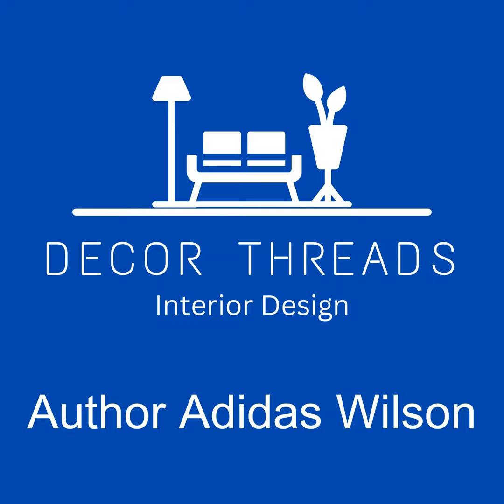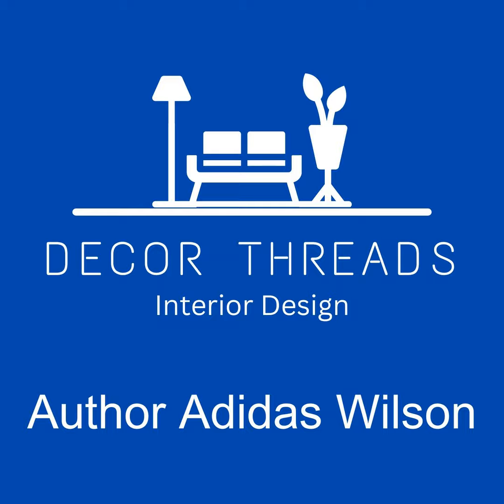DIY Bookshelf Painting Ideas to Transform Your Space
Bookshelves are not just for storing books; they can be a striking element in your home decor. If you’re looking to refresh your living space without breaking the bank, a DIY bookshelf painting project might be just what you need. Whether you’re a novice or a seasoned DIYer, these creative bookshelf painting ideas will inspire you to turn a simple piece of furniture into a work of art.